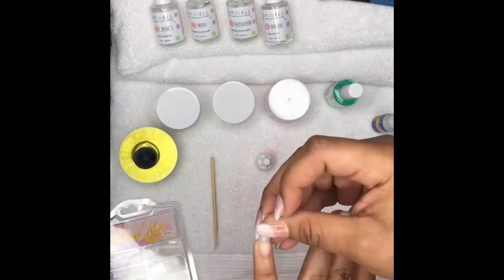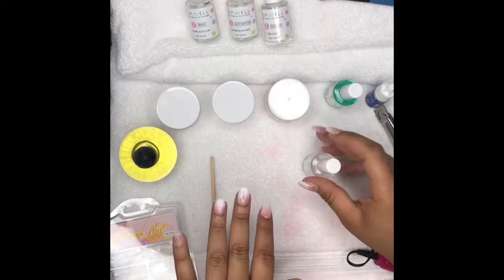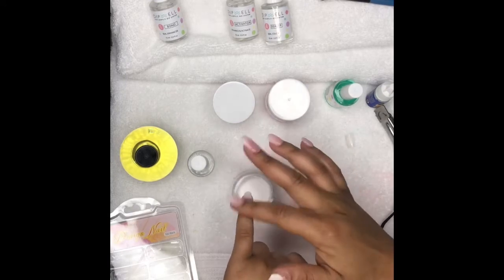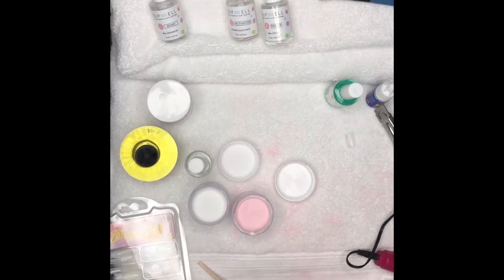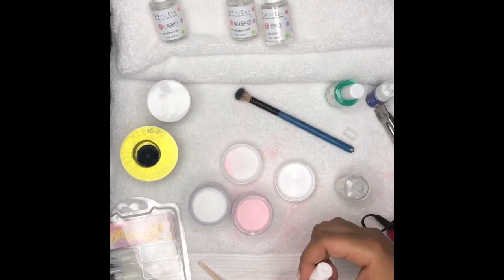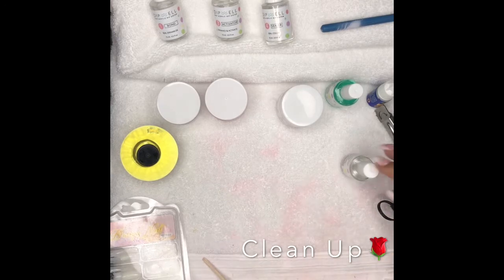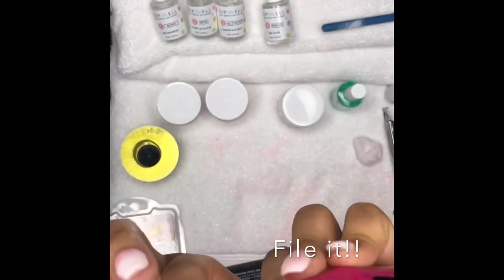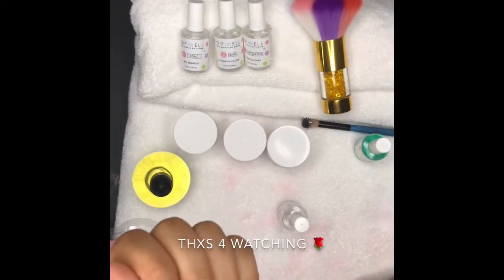How to- Effortless Ombré French Tip Dipping Powder Method!!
Thxs 4 Watching!!!

It came out Too Cute!!! 🔥🔥🔥

Nail Drill-

BOMB 💣 🎊 B-Day Beat Face on the all new GrapesnGlitterTV creative channel with yours truly! 🌹

Video’s posted every Friday! 💋